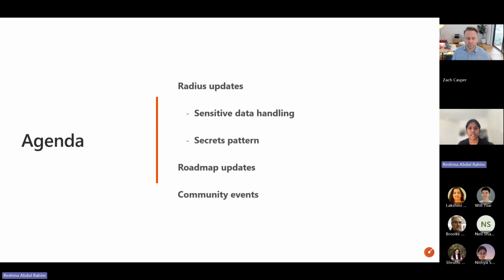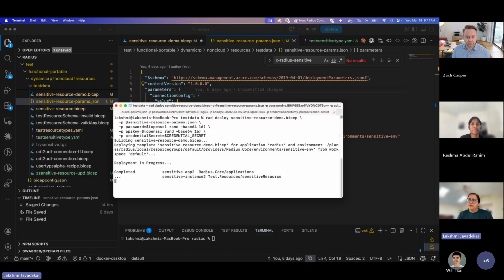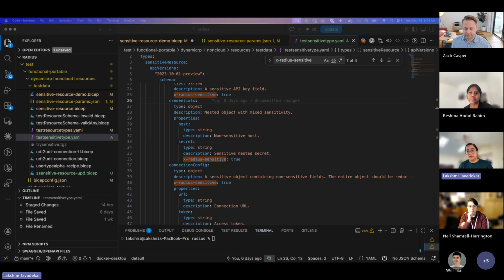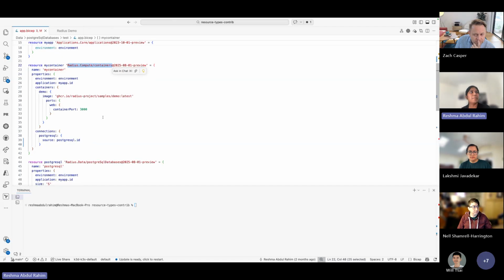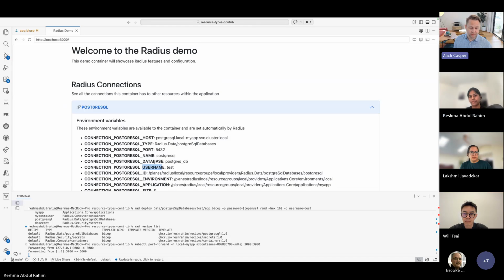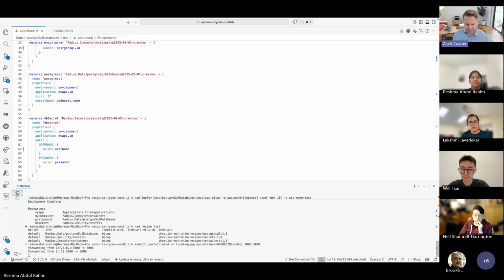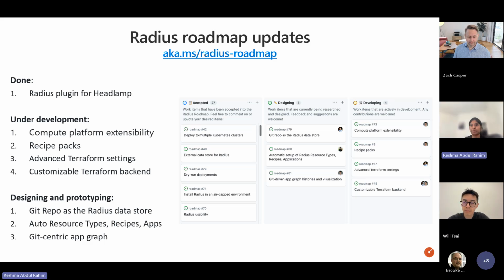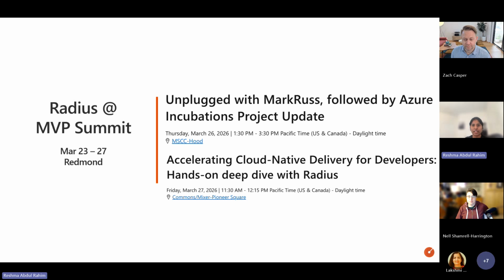Radius Community Call - 2026/03/18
Dive into the latest updates for Radius v0.55!

What we cover:

Sensitive Data Handling: Use the new x-radius-sensitive annotation to protect your properties.

Secret Management: Demo on modeling secrets of dependencies within an application.

Future Roadmap: A sneak peek at upcoming features.